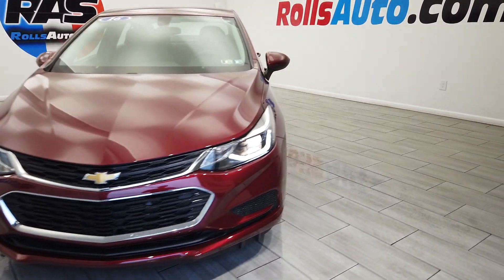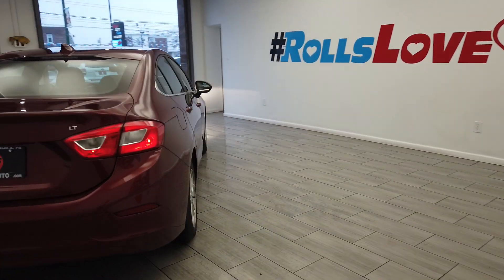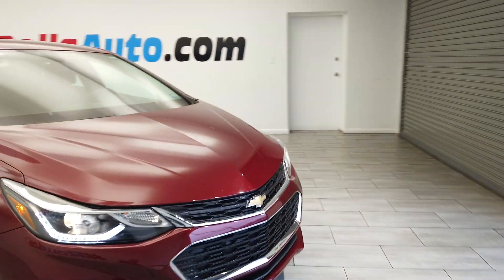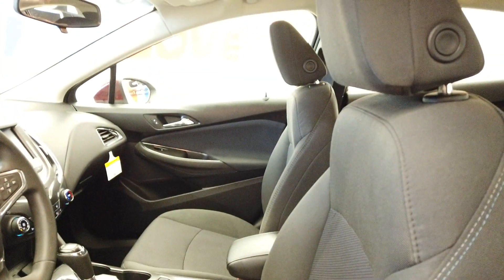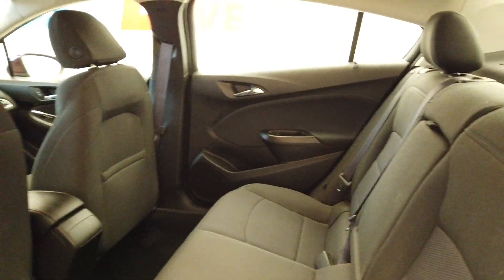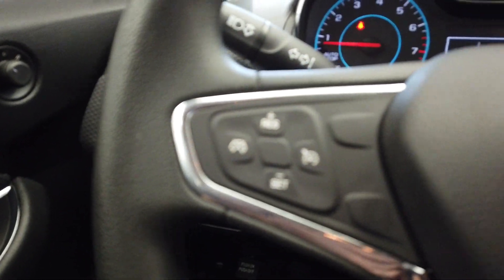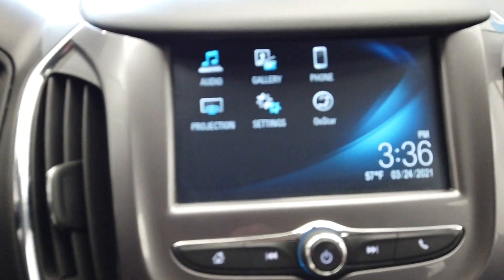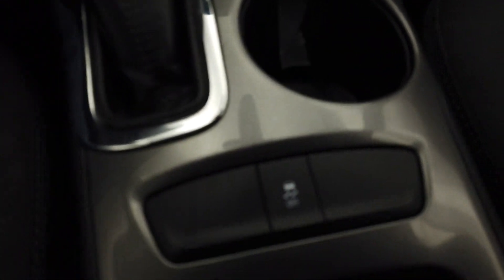2016 Chevrolet Cruze LT stock # 12506